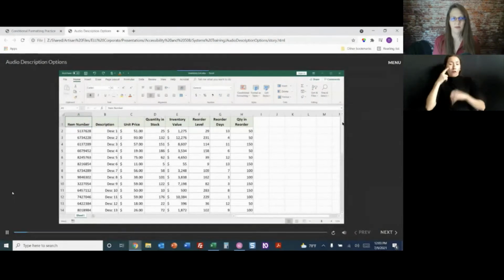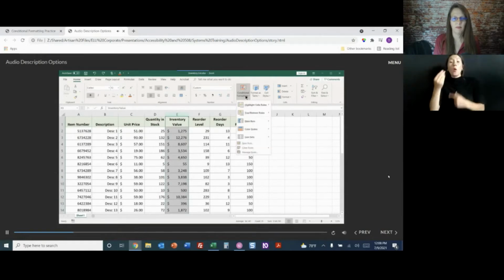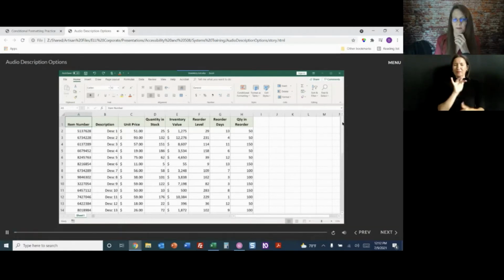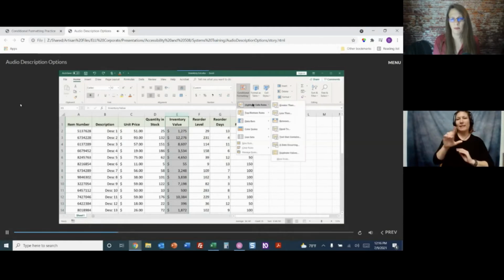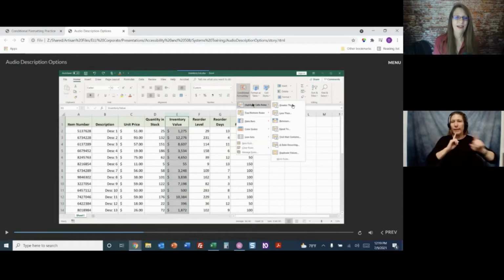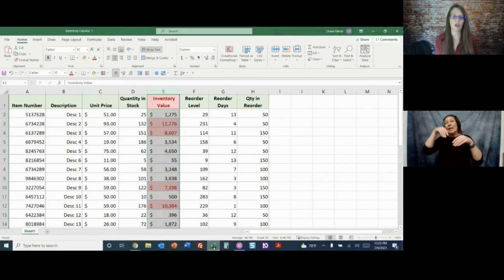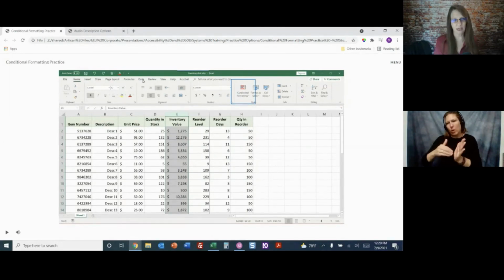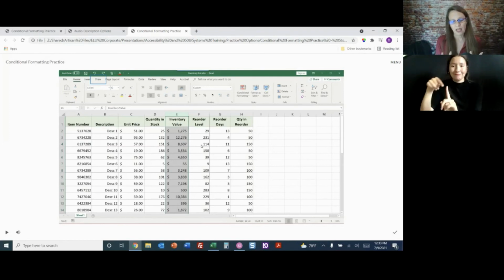Design Accessible Systems Training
Review a short Microsoft Excel e-learning lesson designed without accessibility in mind and explore ways to design the lesson to be more helpful to individuals with disabilities.